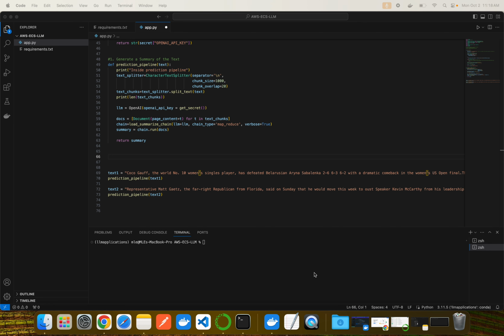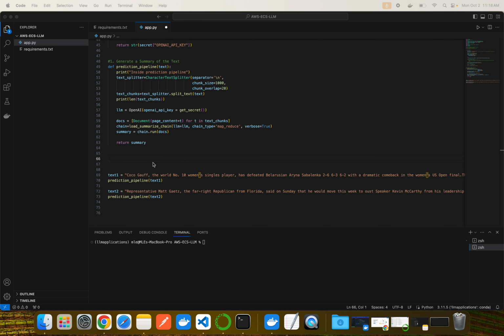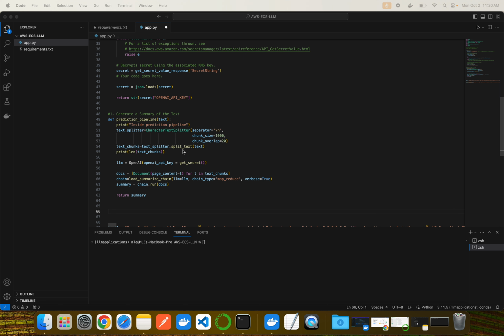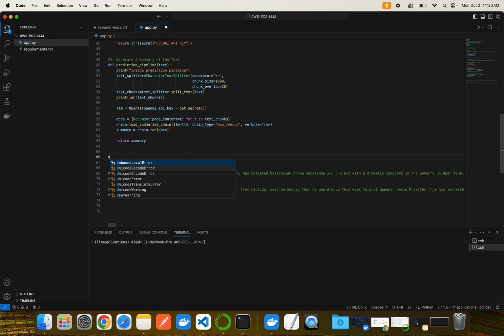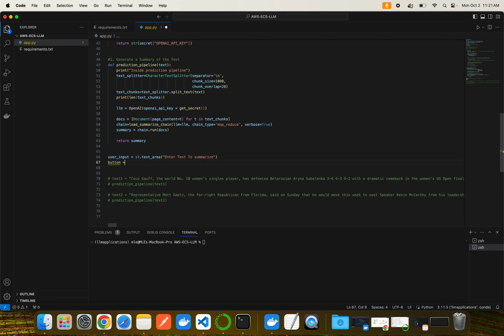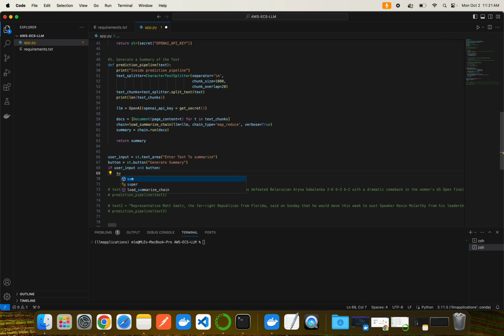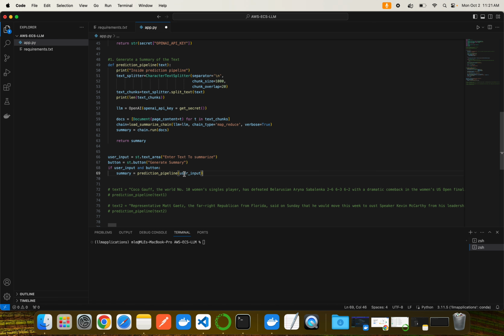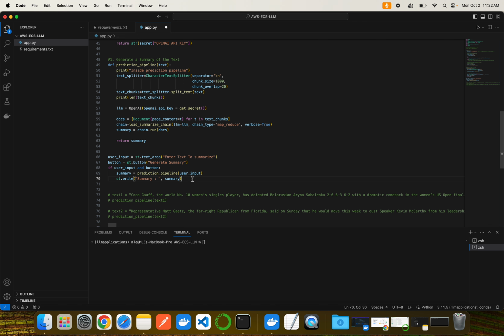8 - Adding Basic Frontend To Our Application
In this tutorial we will build our frontend in Streamlit.